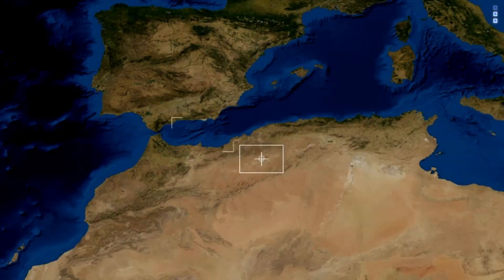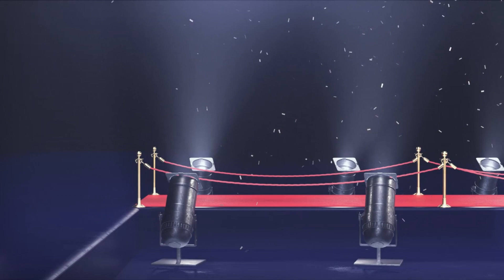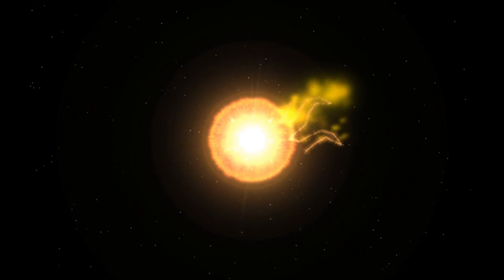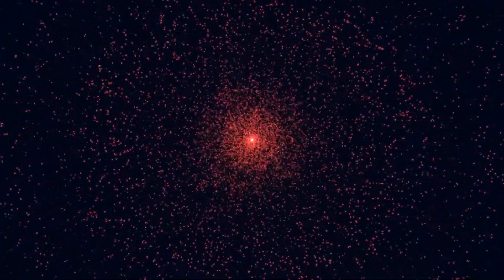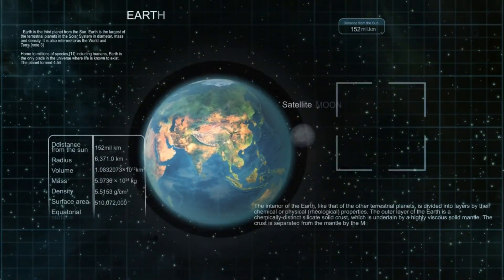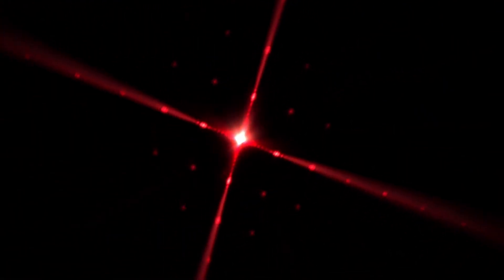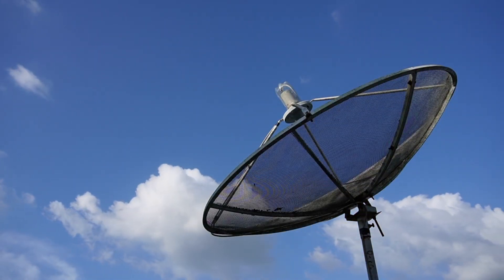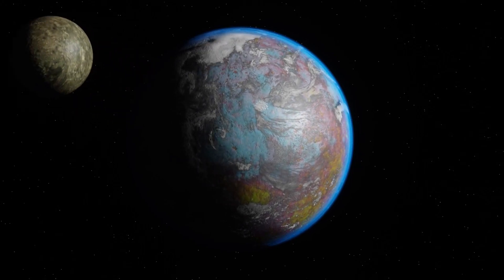James Webb Just Revealed the Clearest Image of Proxima B – And It’s Stunning!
James Webb Just Revealed the Clearest Image of Proxima B – And It’s Stunning!      Description;
🚀 The James Webb Space Telescope has captured the most detail image of Proxima B — a mysterious planet orbiting our nearest star, Proxima Centauri. Could this small rocky world harbor life? Could we be witnessing evidence of an alien civilization?

In this video, we explore:

New observations from the James Webb Space Telescope

Is Proxima B capable of supporting life?

The danger of red dwarf flares on habitability

What is the Breakthrough Starshot mission?

Was the 982 MHz signal from Alpha Centauri real?

00:00 - Introduction
00:40 - What is Proxima B?
02:10 - James Webb’s New Image
03:45 - Could Life Exist?
05:30 - The Dangers of Red Dwarfs
07:00 - The 982 MHz Signal
08:30 - Breakthrough Starshot Mission
10:00 - What Comes Next?